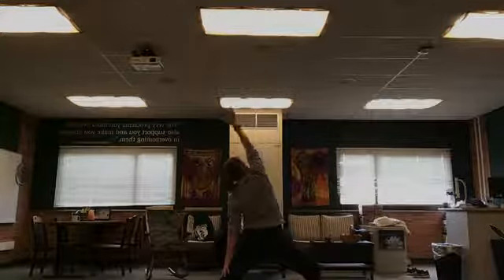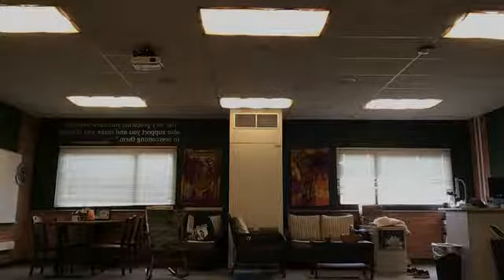Ms Peel leads a yoga flow for kids.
Yoga Flow